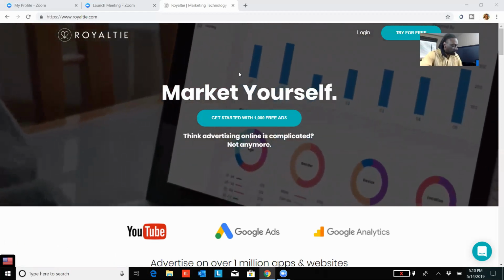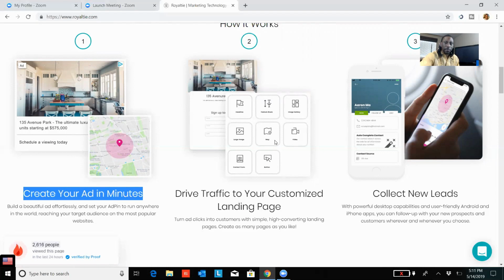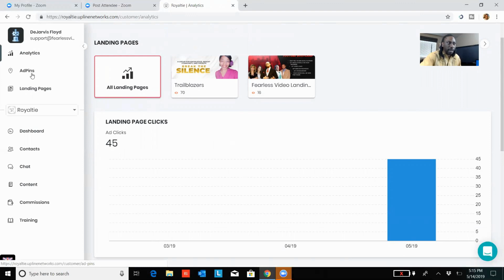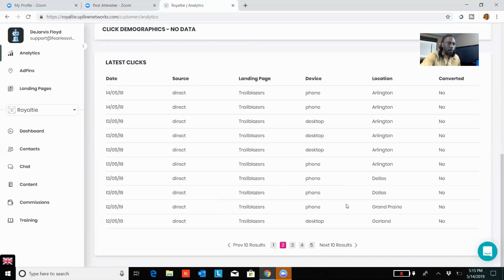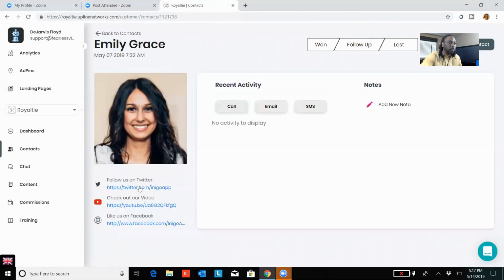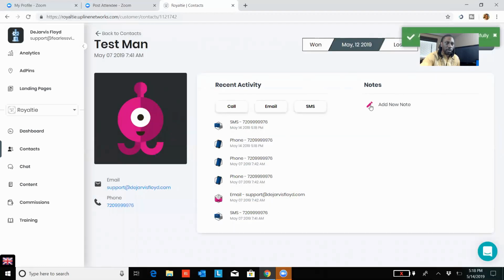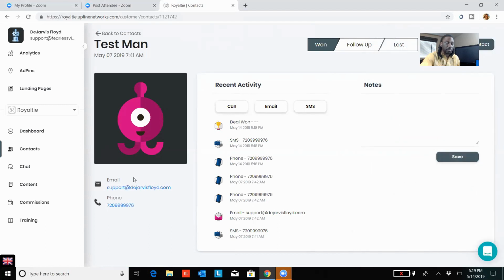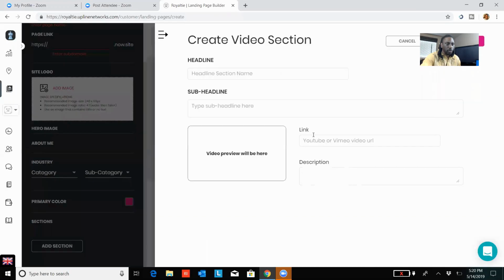Real Royaltie Review 2019 | Royaltie Has Upgraded | Royalite Gem 2019 Review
This Royaltie Gem Review 2019 is honest and from a seasoned web designer and marketer.  The upgraded Royaltie notification network will allow you to advertise on popular apps as such as YouTube, CNN, Ebay, and many more.

The Royaltie Review 2019 is very real and i was with Royaltie back in the day. We use to have physical beacons that we places all over the city.  Placing beacons is not a thing of the past.  You can use the upgraded Royaltie platform to build landing pages, create ads, manage leads (CRM), track anaylitics, and much more.  The Royaltie gem review 2019 is a good one.

I belive in the product or i would simply not use it. The best part of joining me is that i can really help you.  I understand how to use complex systems to build pages and this platform is so simple that i know i can help you learn it fast.

The Royaltie Review 2019 will help allot of you understand the importance of building your business right.  Royaltie has changed the game once again. The game plan is to build powerful landing pages that convert.